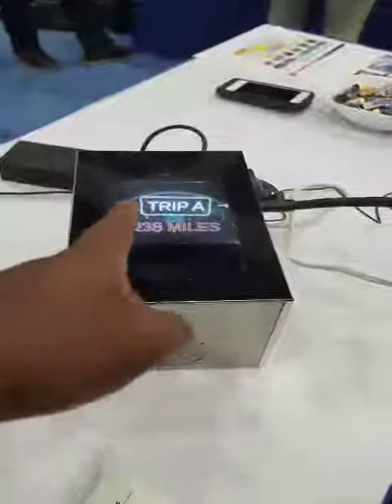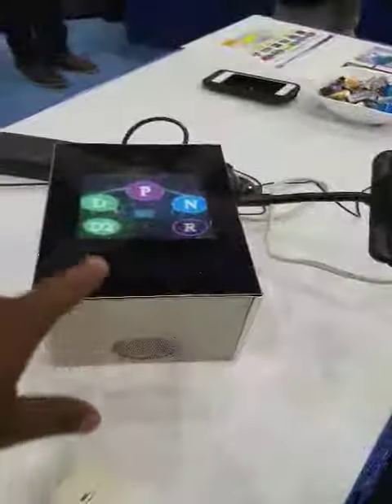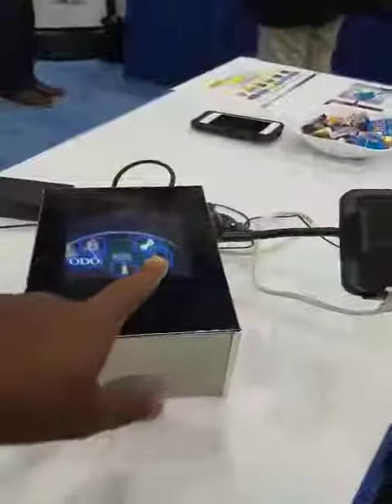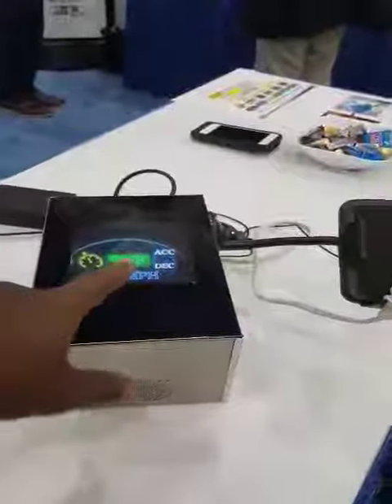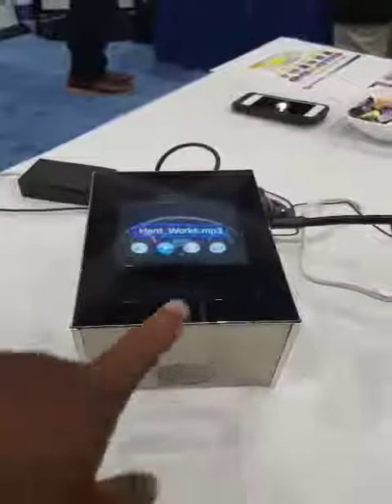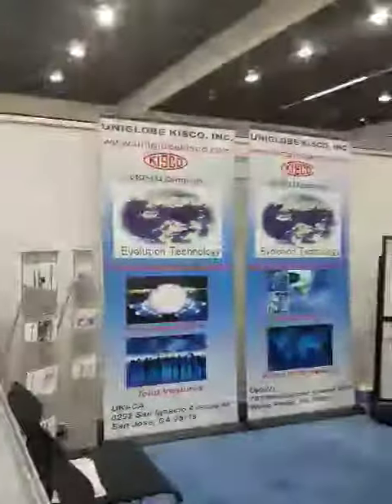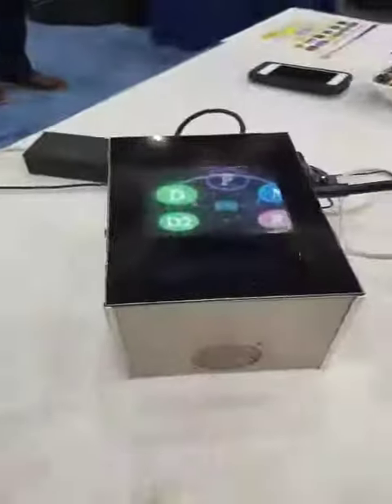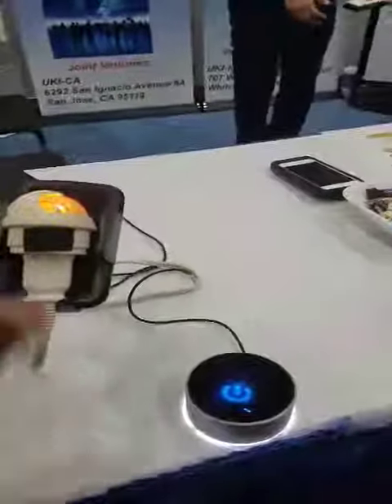Uniglobe Kisco - Floating Holographic Image, Display Week 2018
Uniglobe Kisco - Floating Holographic Image Solution

Video taken from Display Week 2018 from Uniglobe Kisco booth.

All content in this video is owned by Uniglobe Kisco, Inc.